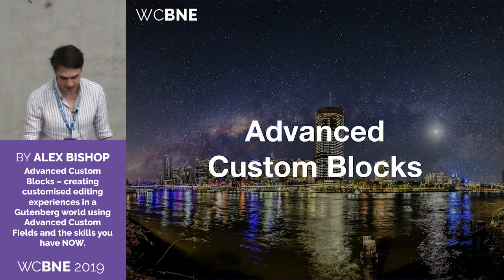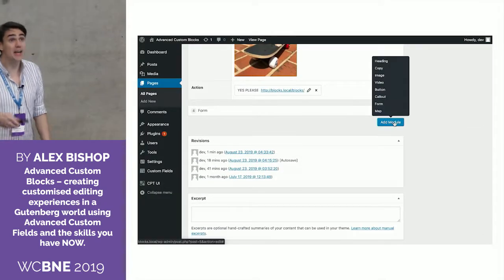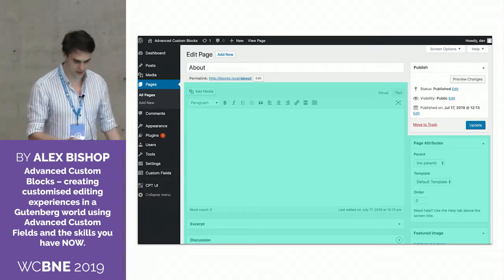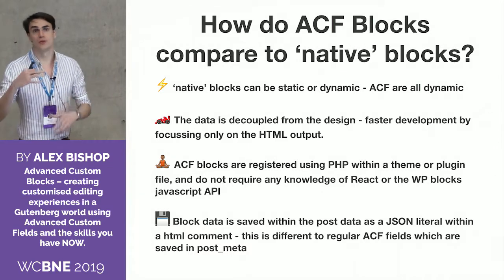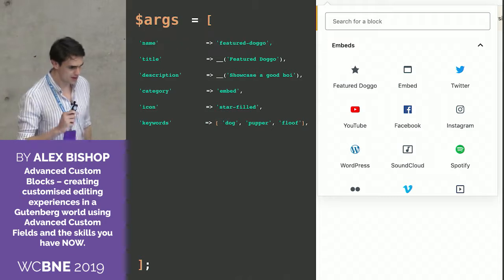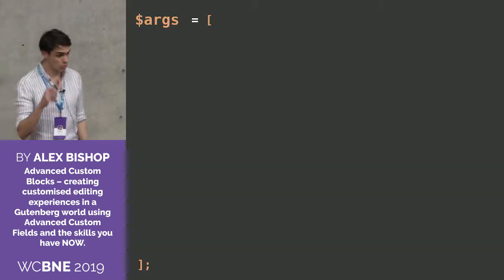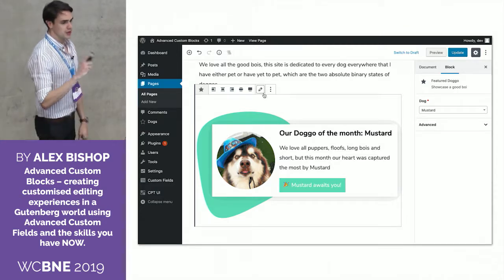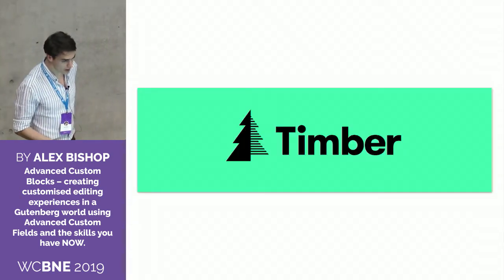Advanced Custom Blocks - Alex Bishop @ WordCamp Brisbane 2019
Advanced Custom Blocks – creating customised editing experiences in a Gutenberg world using Advanced Custom Fields and the skills you have NOW.
The block revolution is undoubtedly here, but not everyone has been able to embrace it yet. If you’ve never used ReactJS before it may seem intimidating, or at the very least time consuming to go all-in on the new editor and create custom blocks for every situation you come across.